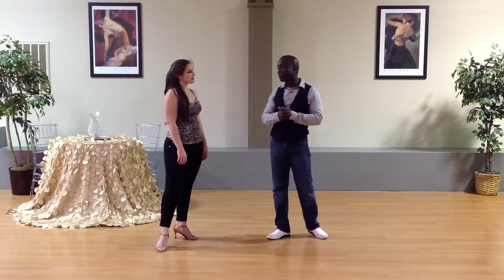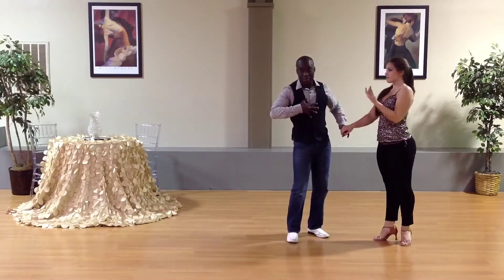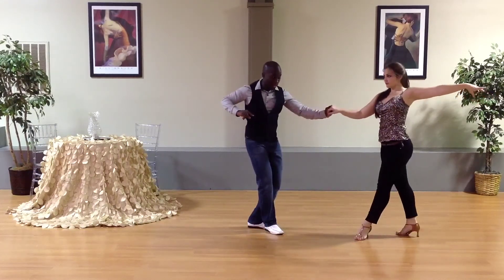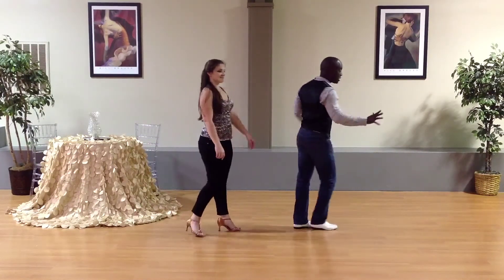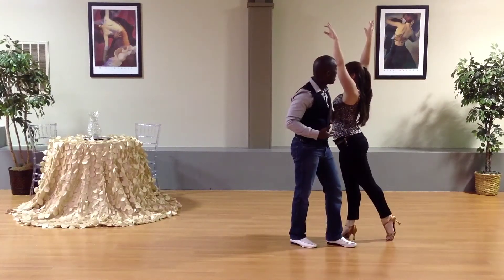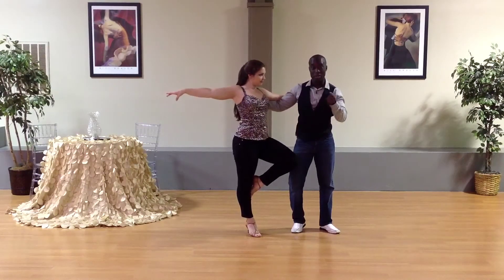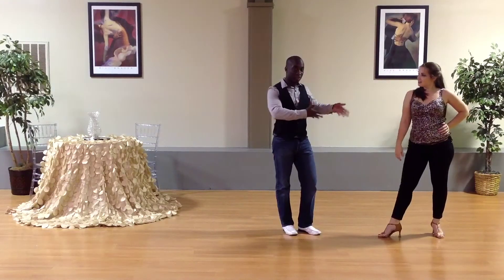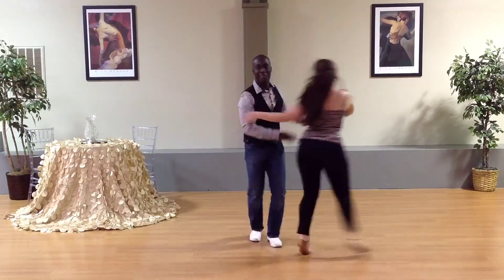LH2D (Salsa) - Intermediate Freestyle Salsa